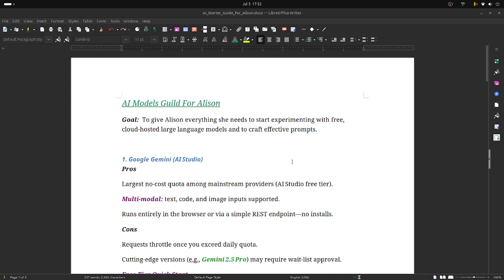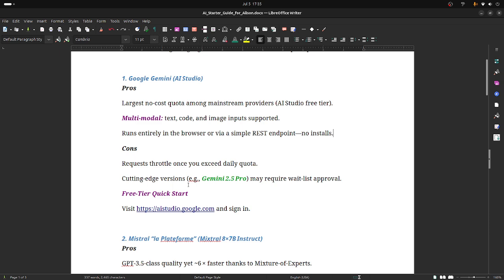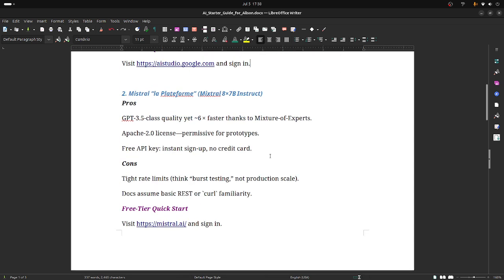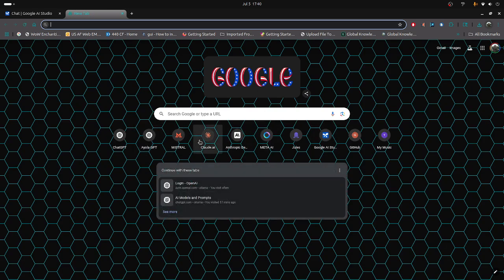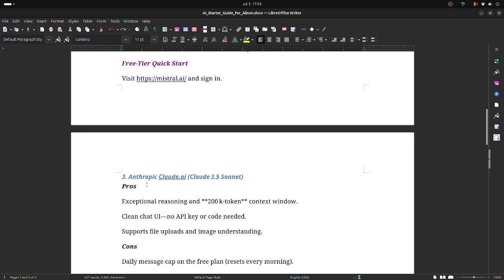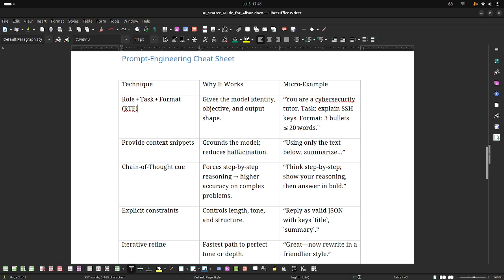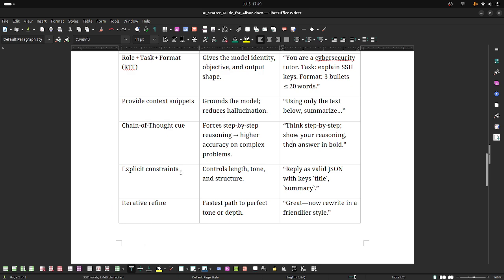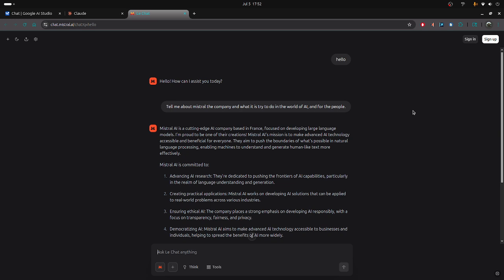AI Guide For Alison